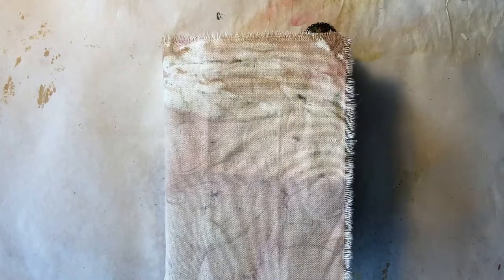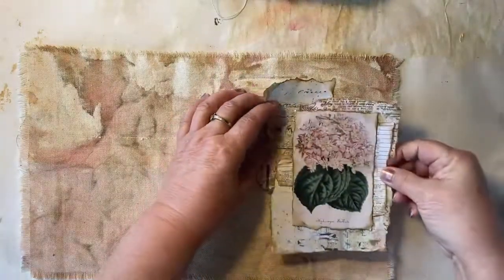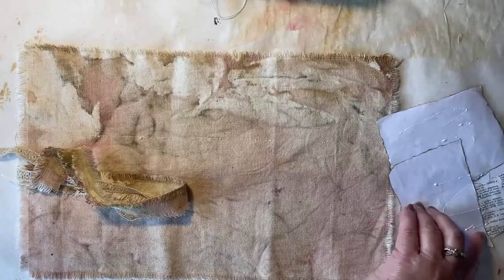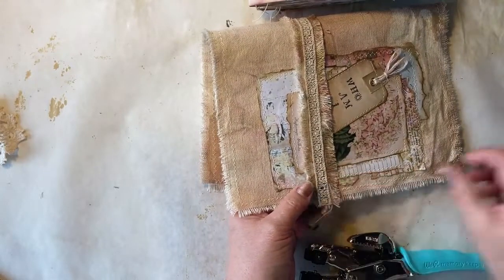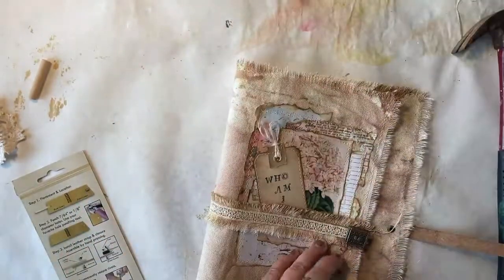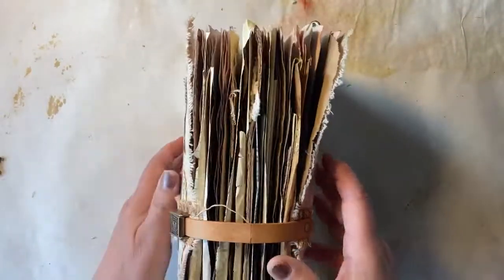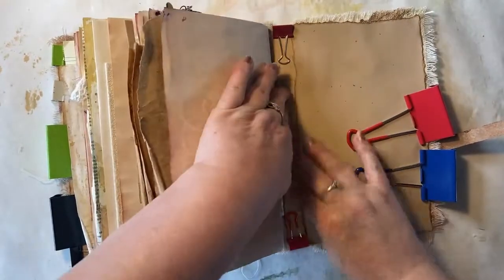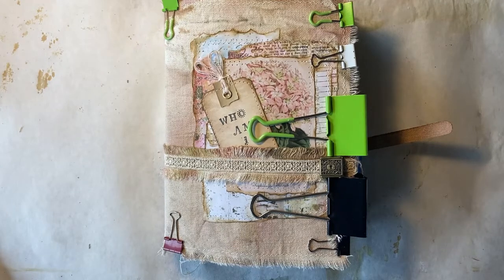Part 29 "Who Am I?" Lapbook/Journal Series: Making a cover for the Journal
In this video, I will show you how I covered my journal with a piece of the beet root dyed fabric. I also incorporated some of the papers I used on the inside of the journal and some book papers. I created a strap out of the same fabric and frayed the edges to put across the width of the journal cover. I machine stitched all the layers together with zig zag and straight stitch. The closure is a Zutter closure made from a strap and put on by some eyelets. This completes our construction and designing of the Lap Book and Journal, and we are now ready to start journaling.  I hope you are as pleased with your project as I am with mine. Thank you for joining me on this journey and I hope you continue as we begin to journal together. Hugs to all of you.

My new Etsy shop

You can also follow Art by B Dell on